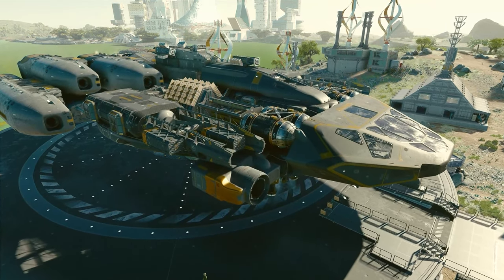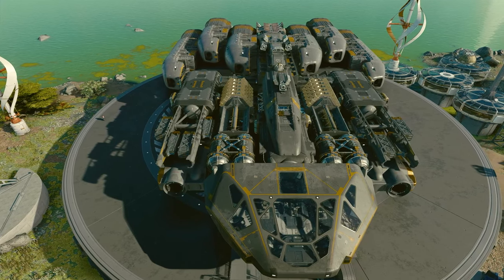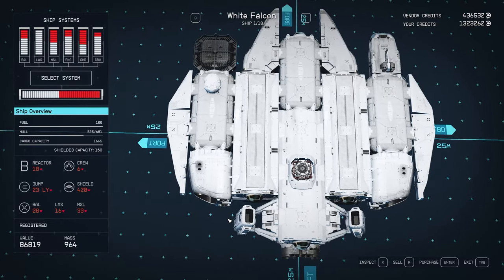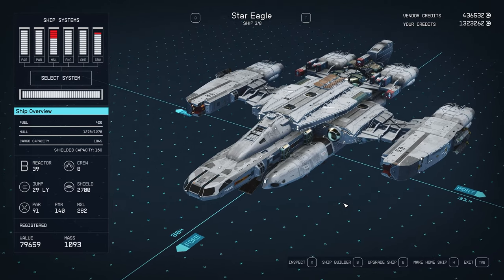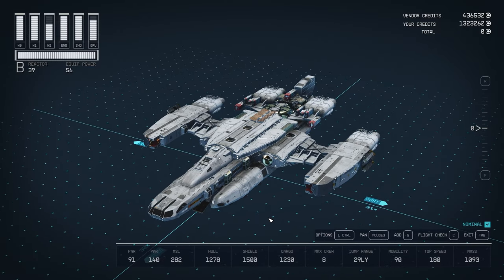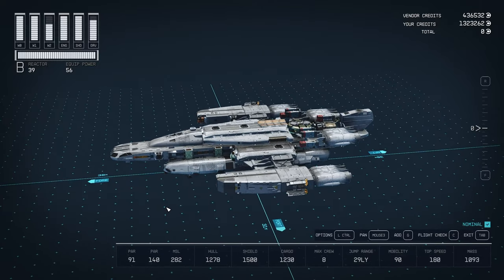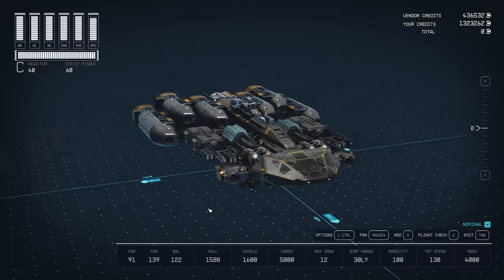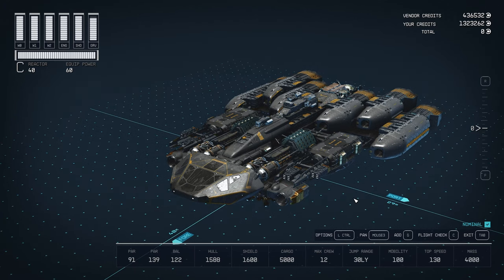All My 10 Ship Builds - STARFIELD Cool Ship Designs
00:00 Intro
00:57 White Falcon
01:56 Batwing
03:29 Razorleaf
05:07 Star Eagle
06:18 Star Eagle 2.0
07:39 Kepler R
09:15 Star Ship
10:41 Raptor
12:01 Frontier
13:25 Beyond
15:12 Outro